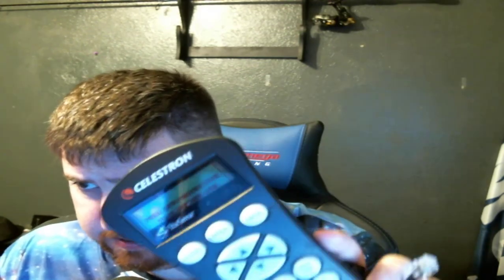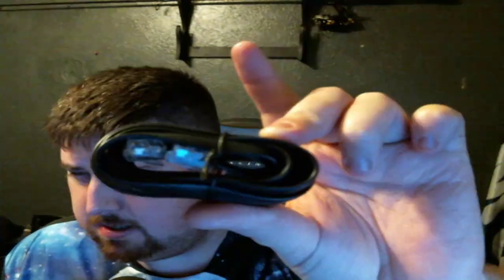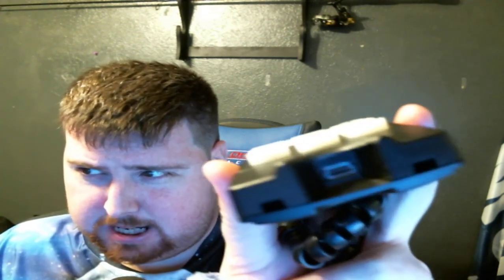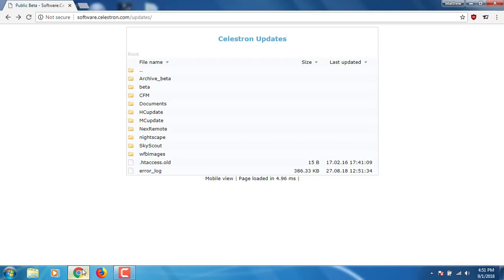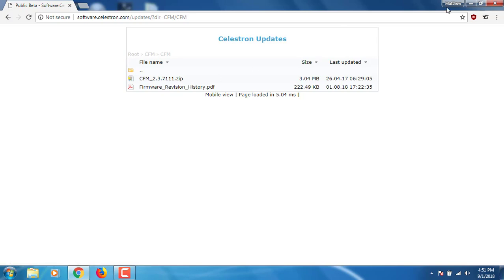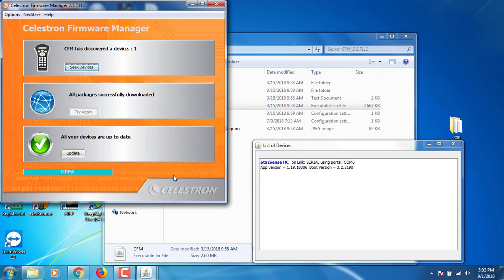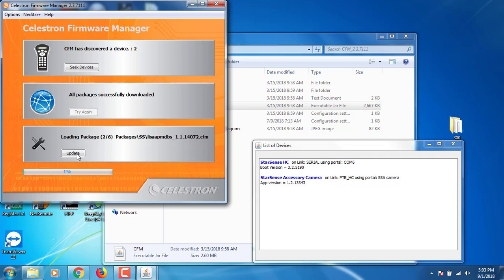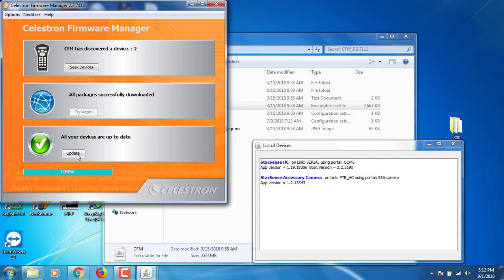How to Update StarSense AutoAlign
Video shows how to update your StarSense AutoAlign with the latest updates which might contain fixes.

If you need a USB Type-B

YouTube.com/PhiberOptics
YouTube.com/Freecst